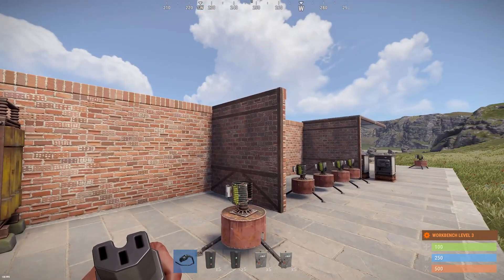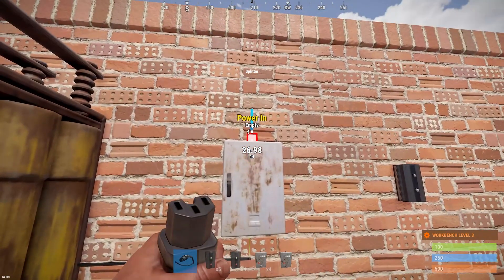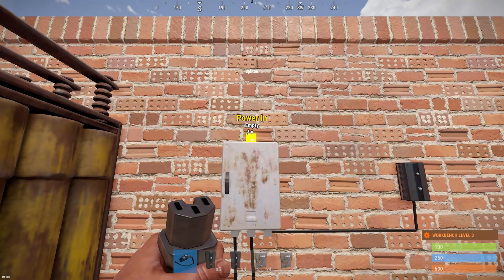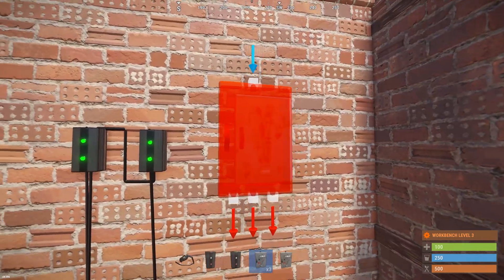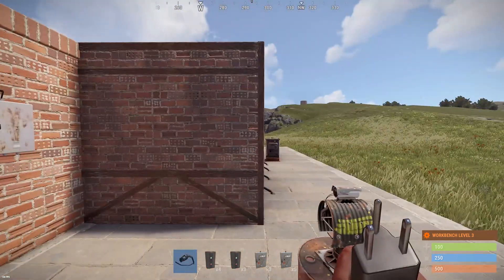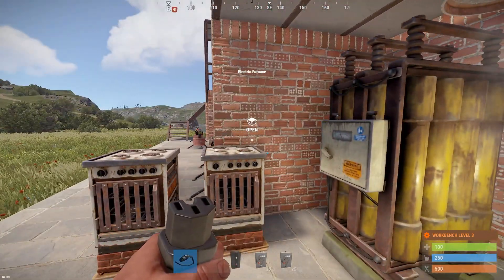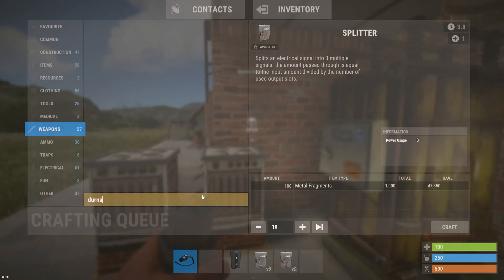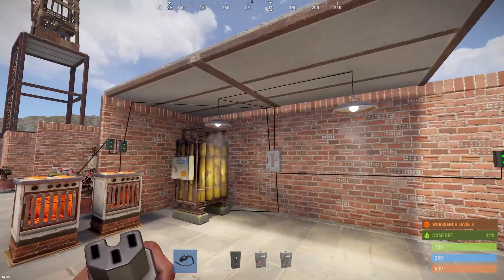Rust – How to Split Electricity Power: How to Use Splitters and Electrical Branches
In this Rust guide, learn how to split power using splitters and electrical branches to optimize your base’s energy system. Whether you're managing turrets, lights, or automated systems, splitting power correctly is crucial for efficient base building. I’ll show you step-by-step how to use these electrical components to control and distribute power effectively throughout your base. Discover how to connect splitters, configure electrical branches, and ensure your systems stay powered without overloading your power grid.

Watch this full guide to master power distribution and make your Rust base run smoothly!